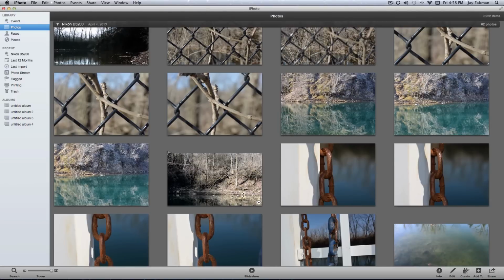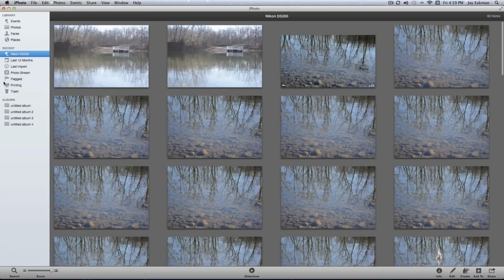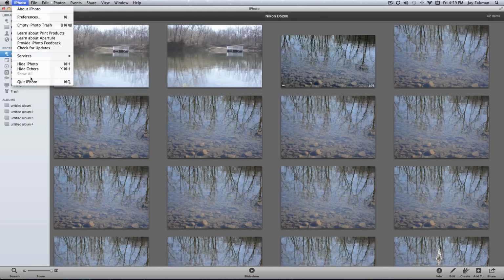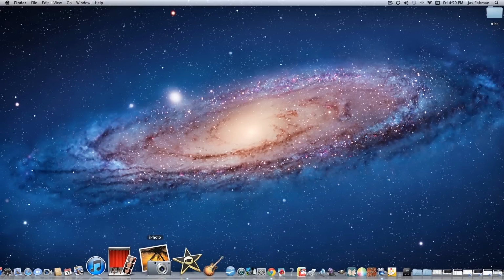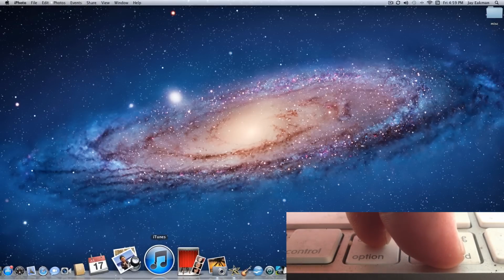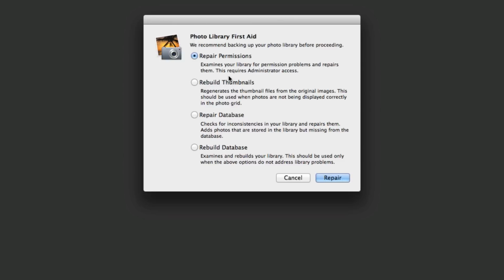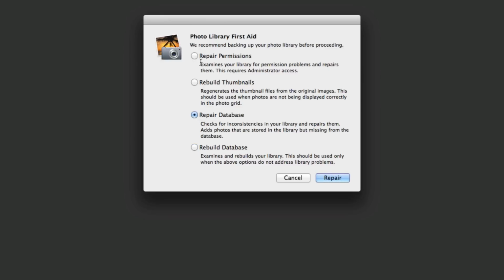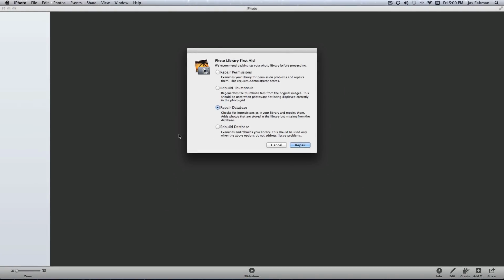How to recover missing pictures in iPhoto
Like new cool tech gear?

In this video I show you how to recover missing pictures, videos, and content related to your iPhoto library. If you have notice videos or pictures missing, quit iPhoto. Next open iPhoto while holding down the command and option button. Select the option you feel appropriate for your situation.